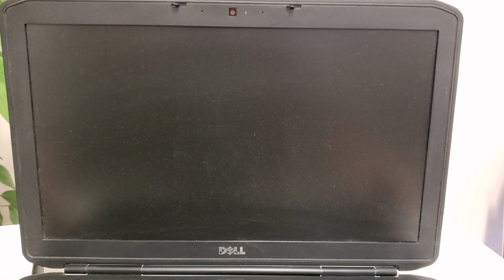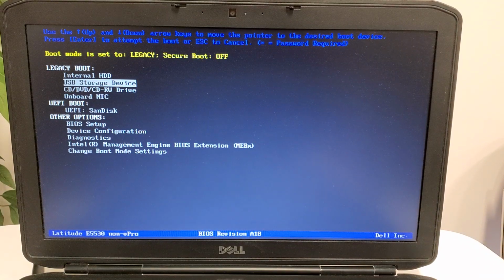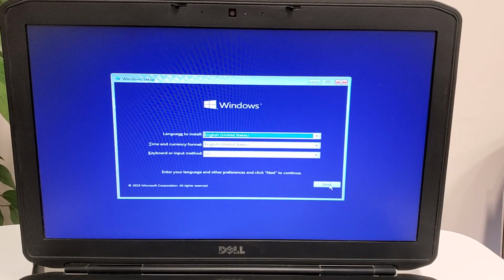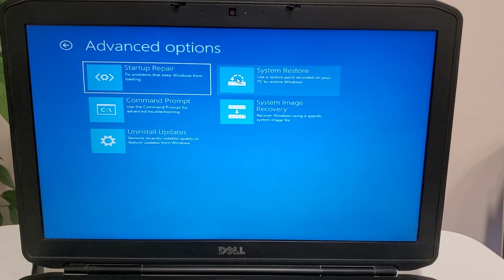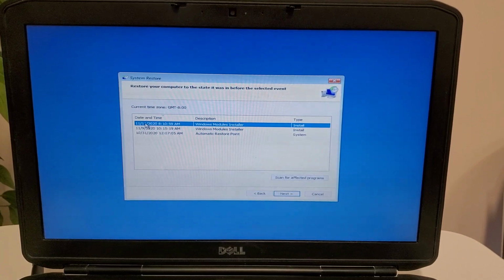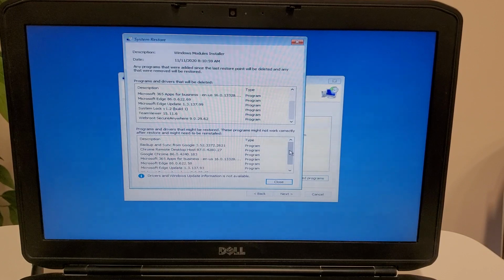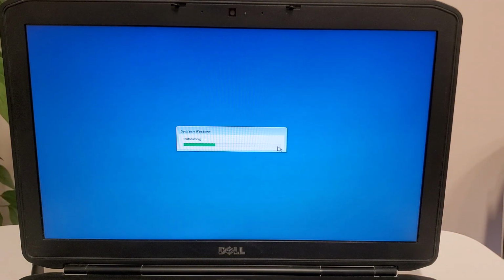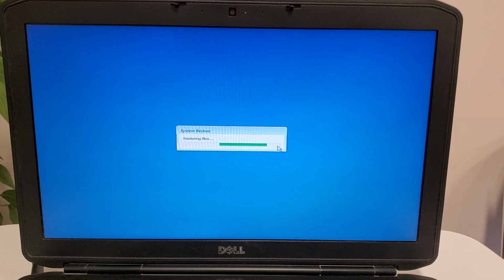My Computer hacked Screen Lock put on asking password I don't have! Here is an easy way to fix it.